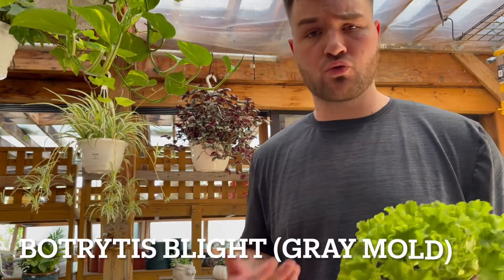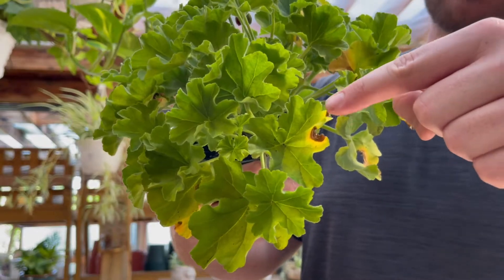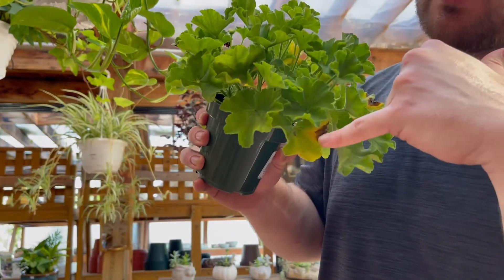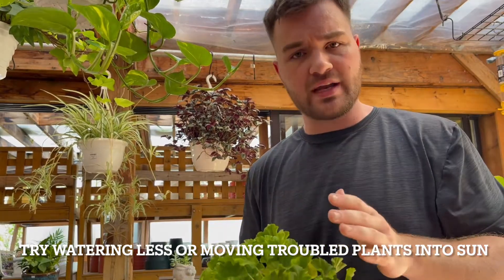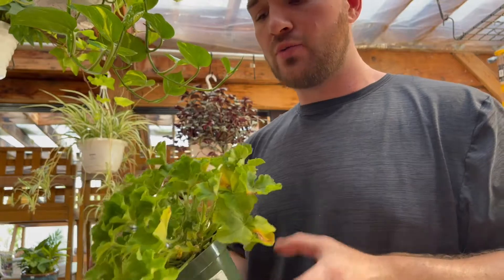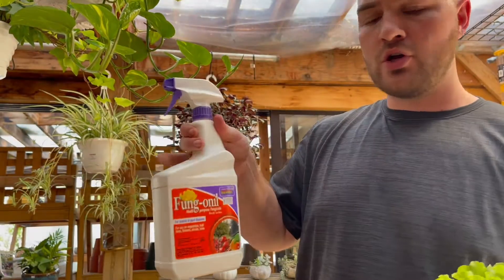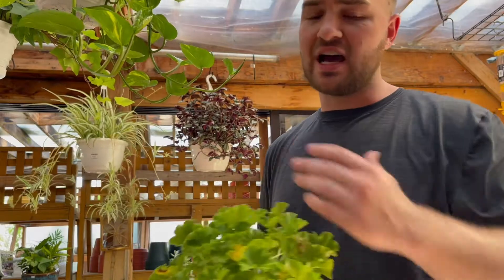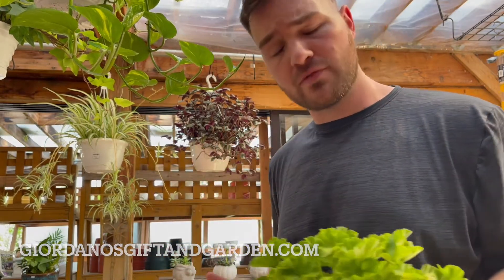Spotting, Treating, & Preventing Blight (Gray Mold)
Botrytis Blight (Gray Mold) is the most common fungal disease this time of the year because it thrives in the humidity.  Know how to spot it, treat it, and prevent it in the future.